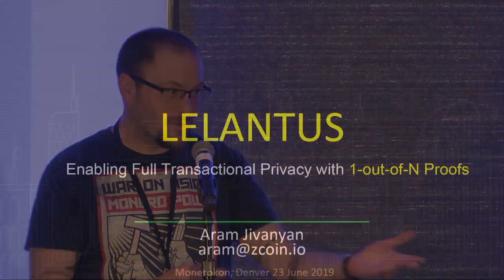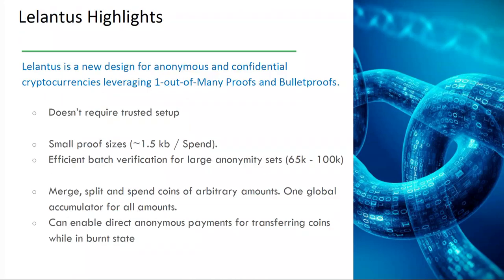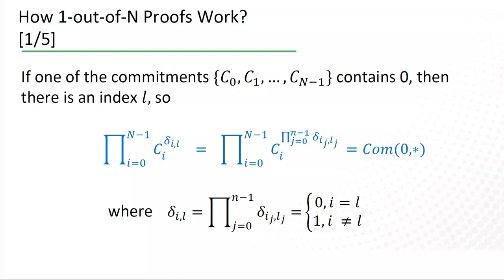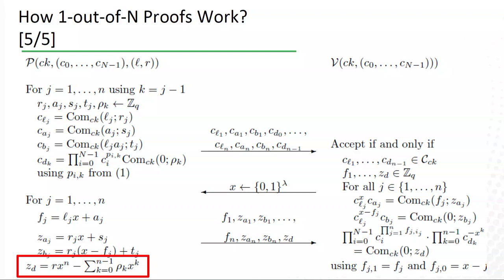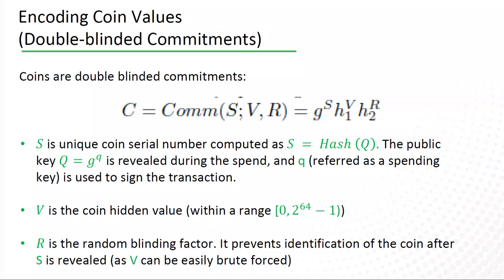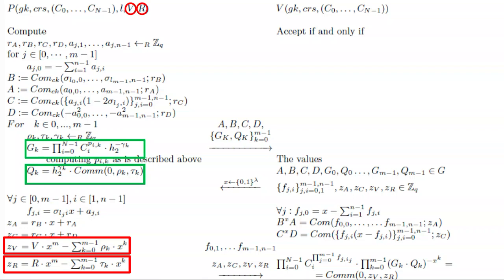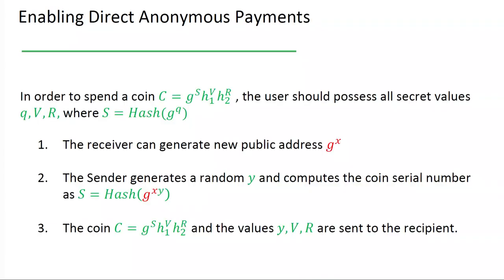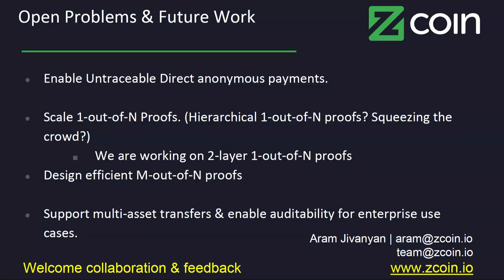MoneroKon 2019 - Lelantus: New Protocol for Private Transactions with Hidden Origins and Amounts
We propose Lelantus, a new anonymous payment system which ensures both transactional confidentiality and high anonymity with small proof sizes, short verification times and without requiring a trusted setup. We show how to support efficient aggregation of the transaction proofs, so that the proof verification, while asymptotically linear, is very efficient in practice. Lelantus builds on the techniques of Con fidential Transactions, Zerocoin, and 1-out-of-Many proofs and its efficiency is particularly well-suited for enabling private blockchain transactions with minimal trust required while employing well-studied cryptographic assumptions.

Aram is a cryptographer at Zcoin and the founding CEO of Skycryptor, Techstars company pioneering the development of proxy re-encryption algorithms. At Zcoin Aram has invented the Lelantus protocol and now is working on scaling it to the next level. Before founding Skycryptor Aram was a senior cryptography researcher and development team lead at the American University of Armenia where the scientific group conducted cryptography research for big industrial partners.